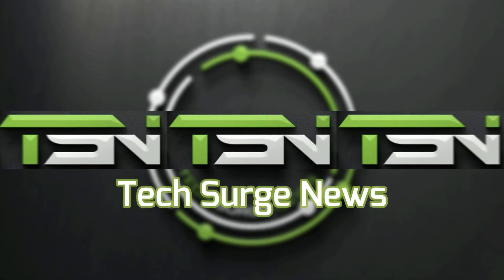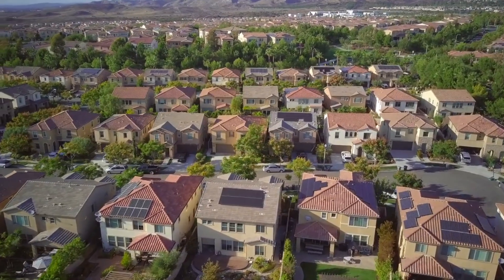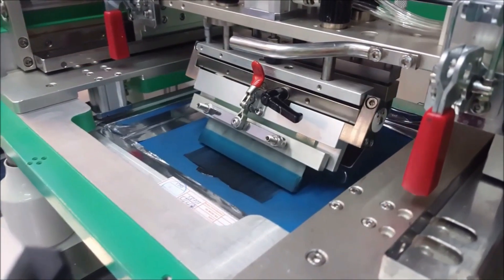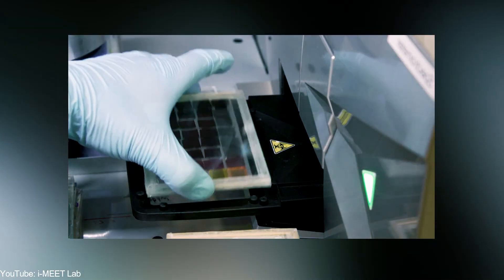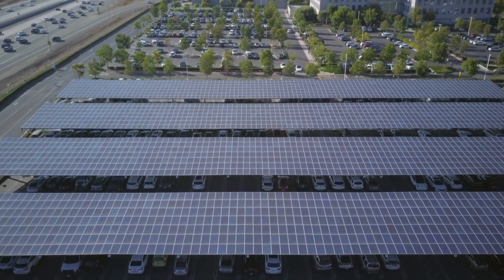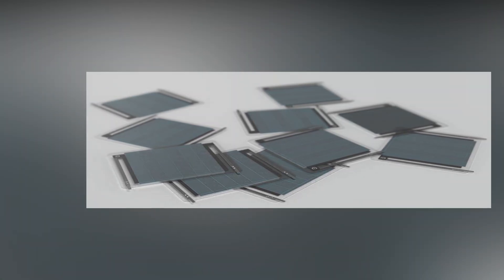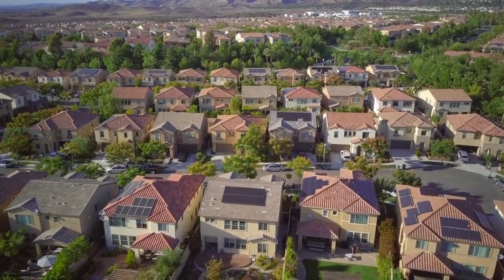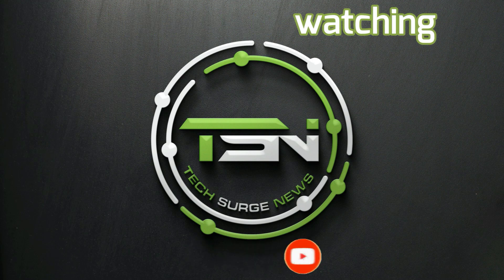New Solar Panel Tech in 2022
Scientist have made a breakthrough in solar panels efficiency and it will change how we use renewable energy. Find out about the latest solar technology news.